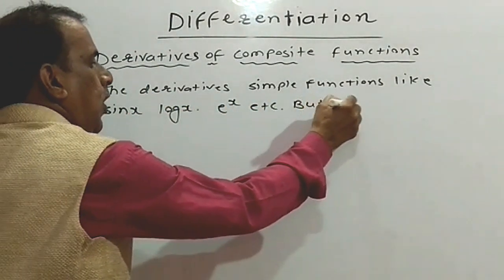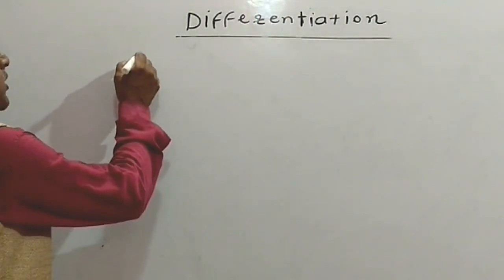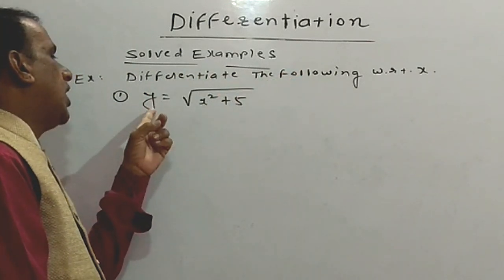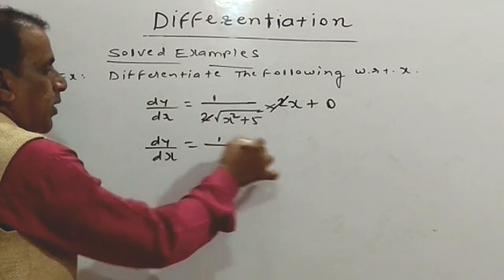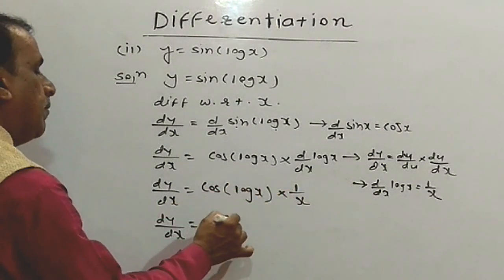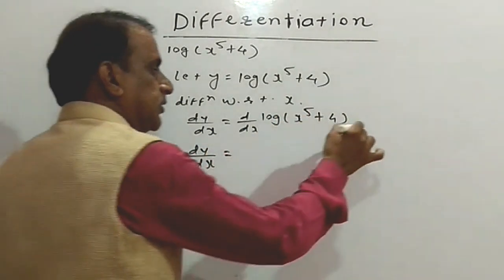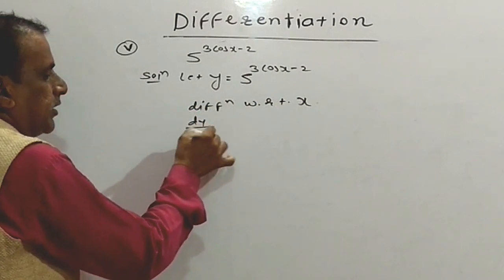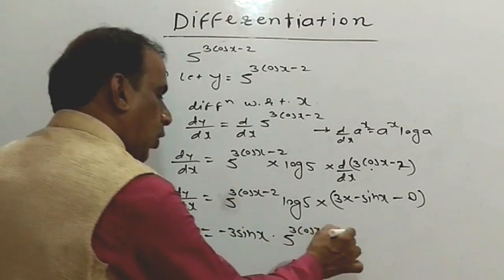Differentiation class 12 th solved Example's (part 2) math 2 maharashtra board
Differentiation class 12 th  solved Example  (part2) matth 2 maharashtra  board